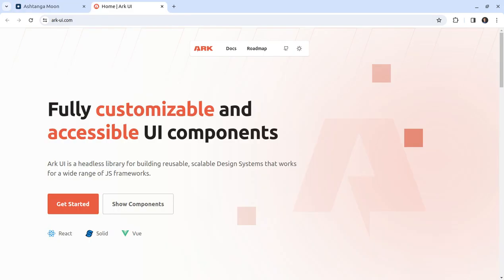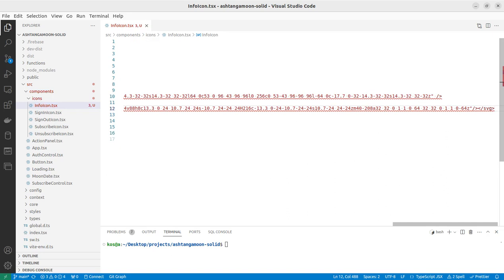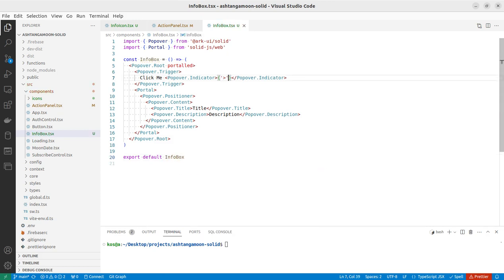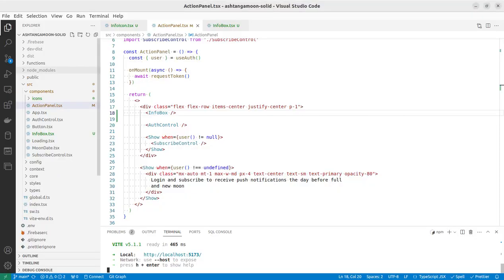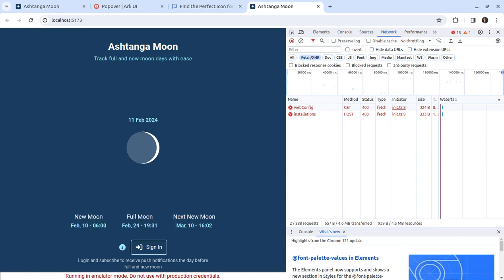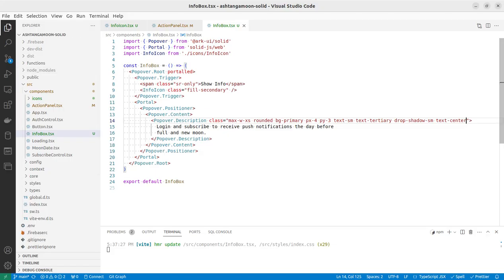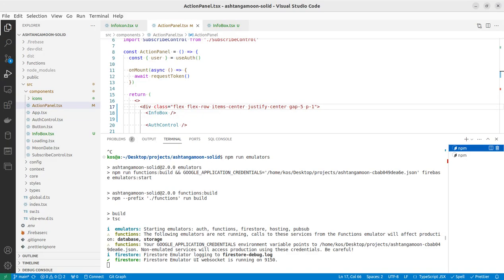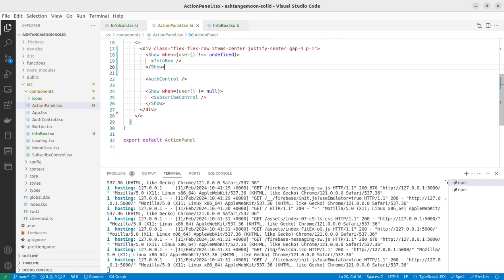Migrating PWA from vanilla JS to Solid.js and Firebase #22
- Replaced the bottom text with an info button and a corresponding popover. Used